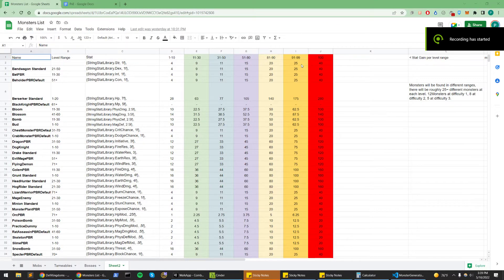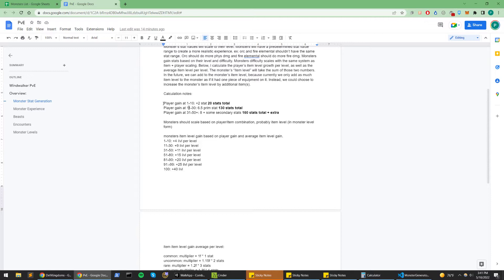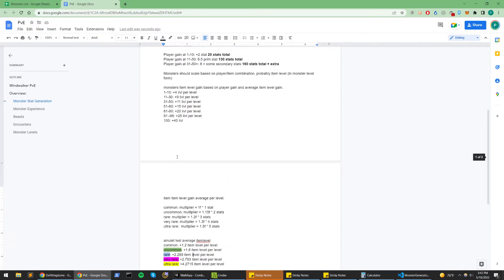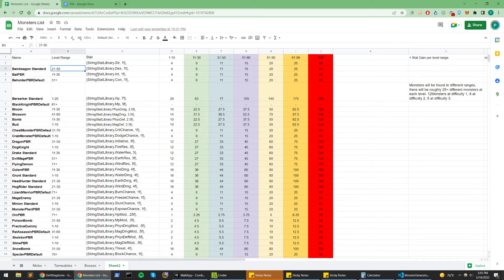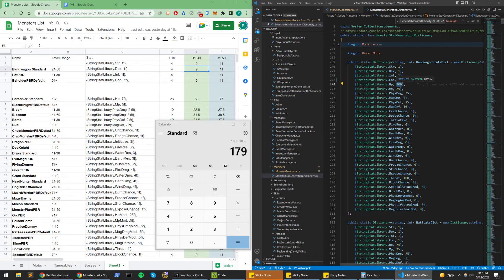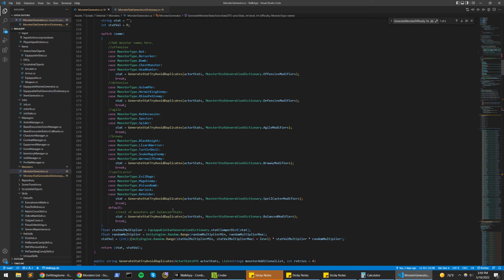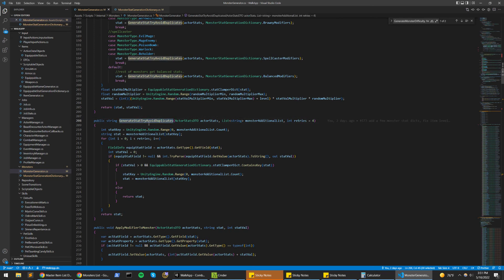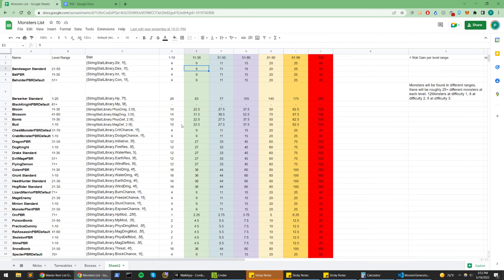WindWalker Monster Generation and Monster Balance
Lately I've been working on generating multiple monsters and trying to balance them based on their levels and unique stats in the game. I've developed a system to help randomly generate them with unique stats. In this video, I go over my thought process, and stumble upon a potential balance issue that I'll need to dig into.